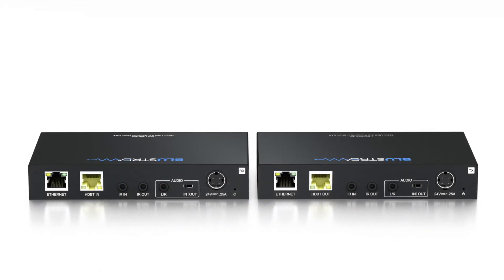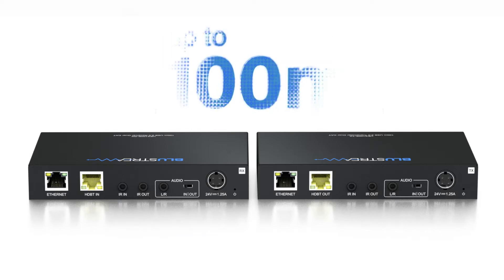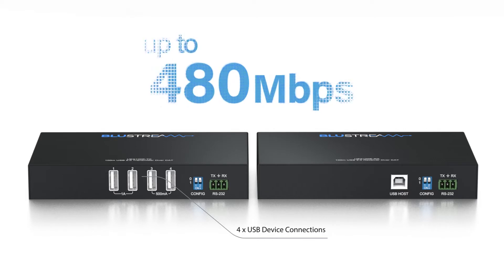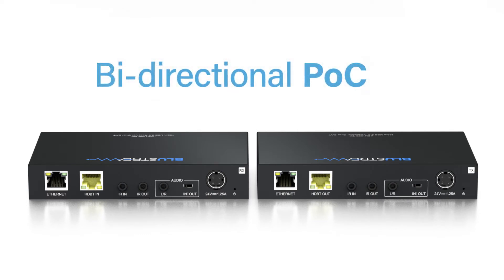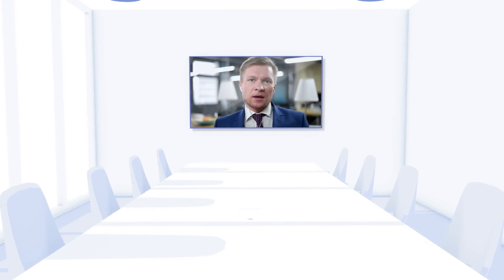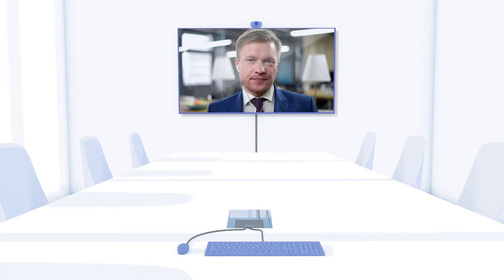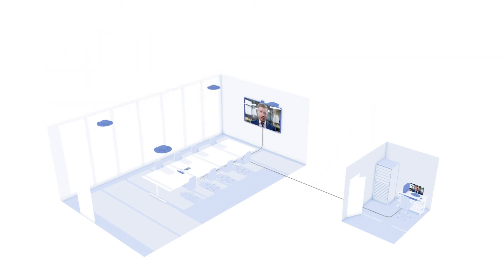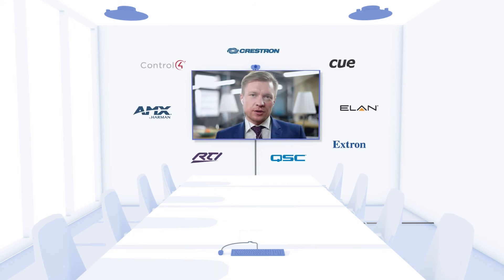UEX100E-KIT - Product Overview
The UEX100E-KIT is a USB extender kit utilising HDBaseT™ technology to extend USB 2.0 data, 2ch analogue audio, and control signals up to 100m over a single CAT cable.

The UEX100E-KIT allows up to 4x USB devices to be connected to a single USB host with support for a combined transmission data bandwidth of up to 480Mbps, and is backwards compatible with USB 1.1 devices.

The UEX100E-KIT also provides bi-directional Power over Cable (PoC), bi-directional IR, RS-232, 2ch analogue audio, and 100Mbps Ethernet/LAN pass through.